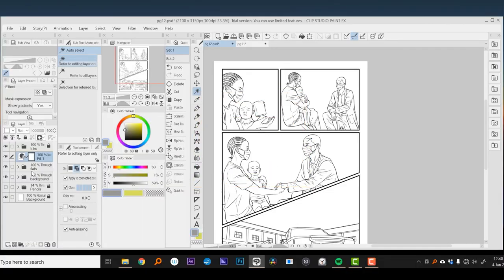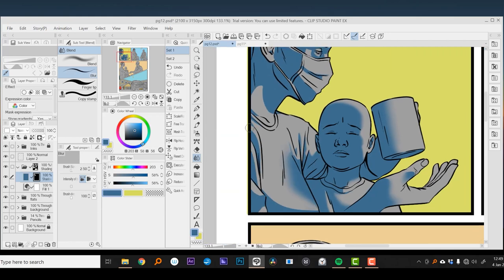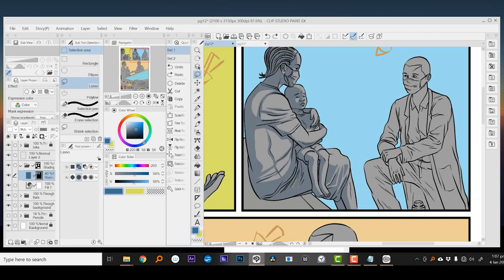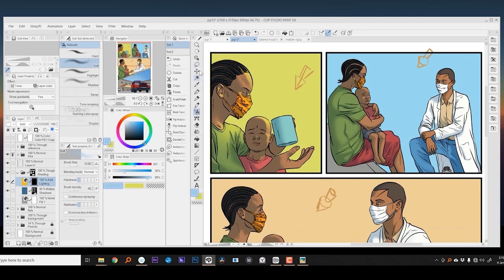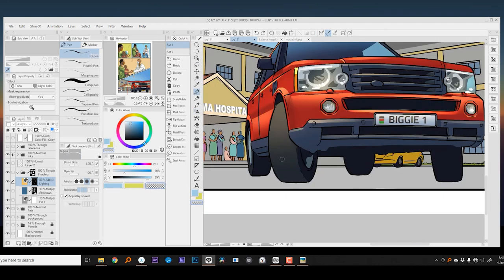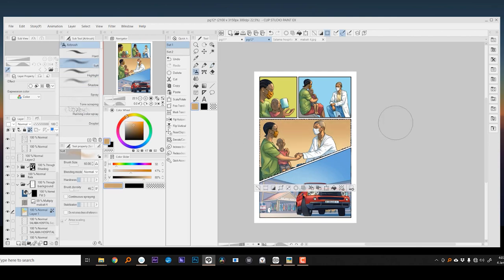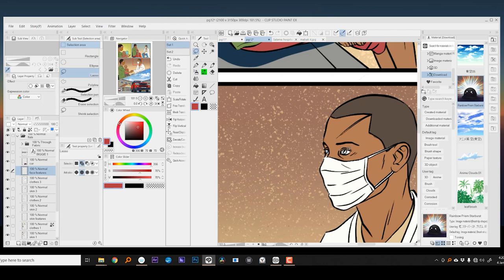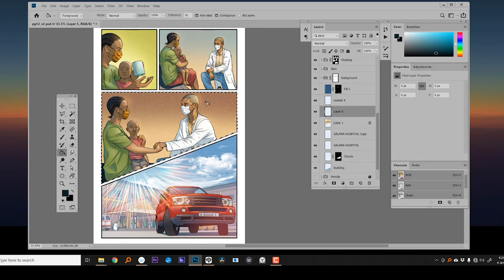Lighting for comics I A Tutorial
A step-by-step process of my approach to coloring comics using Clip Studio Paint software.

Credits:
Linework by - Eliud Okwomi
Script and Produced by - Kiboi Kuria
and Lilian Kirimi of Propel Visions Africa.